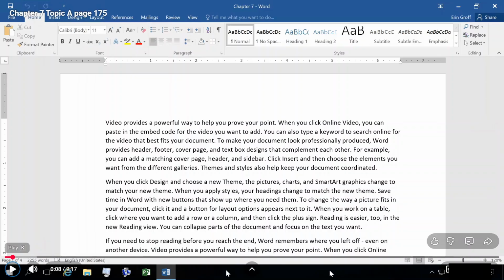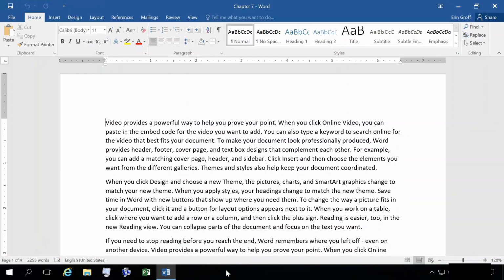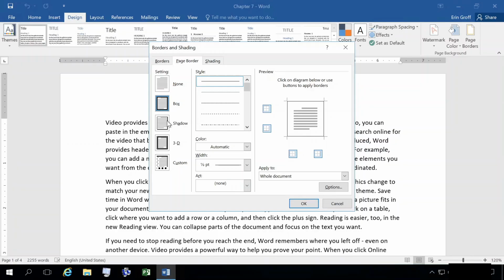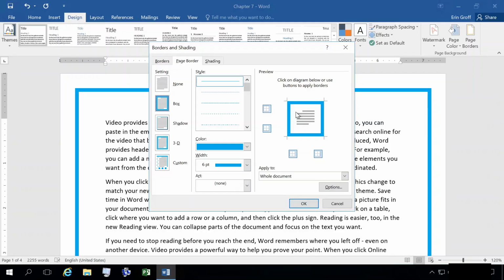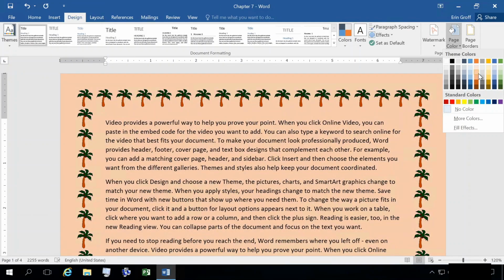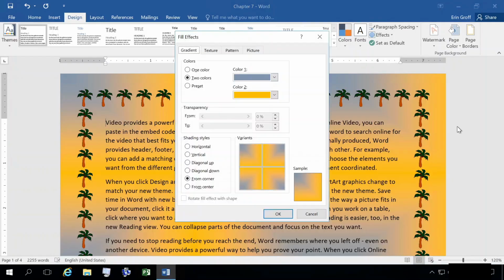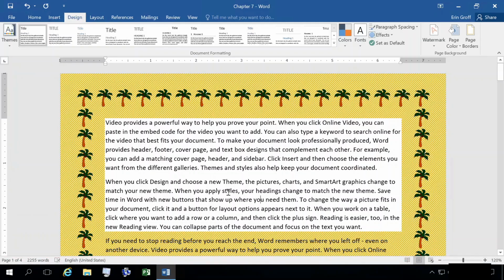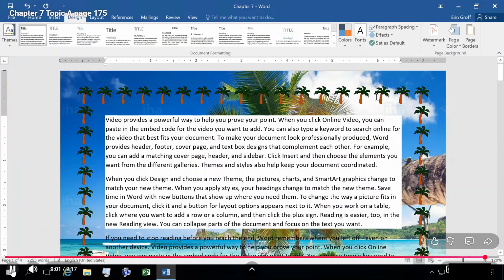Chapter 7 Topic A